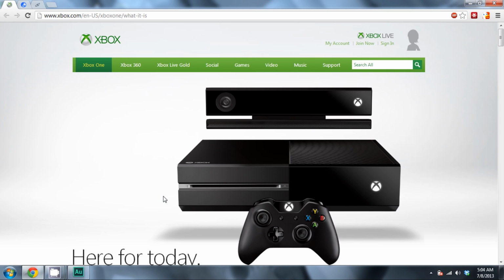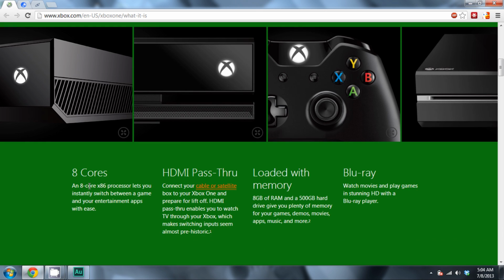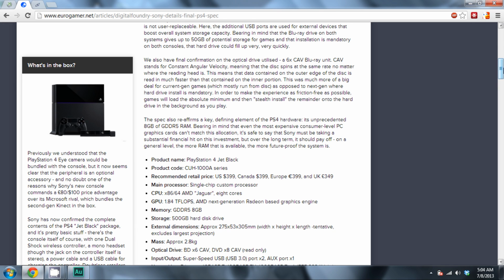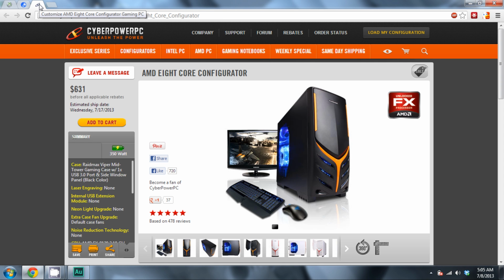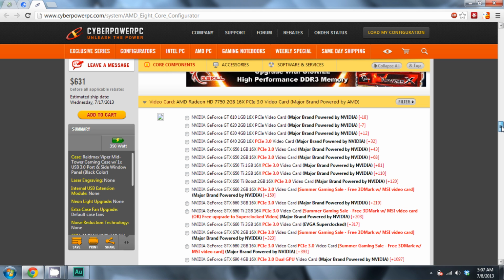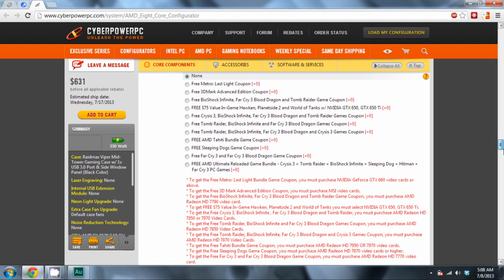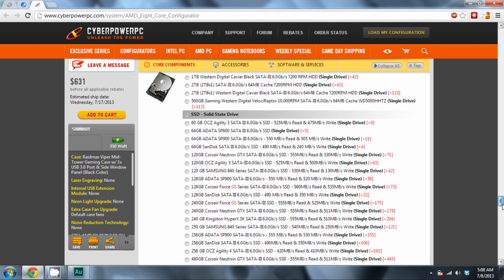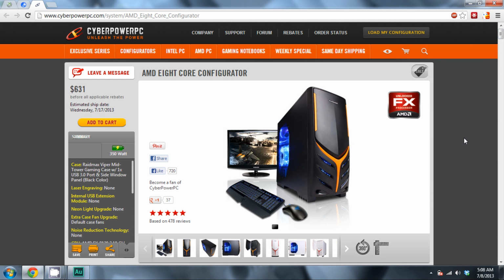How To Get The XBOX ONE & PS4 EARLY!!!!!!!!!!